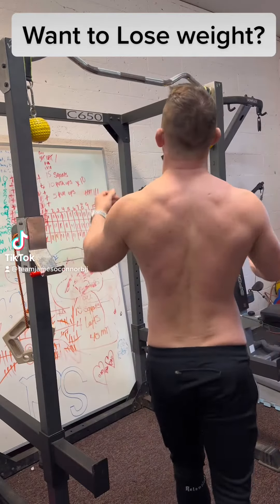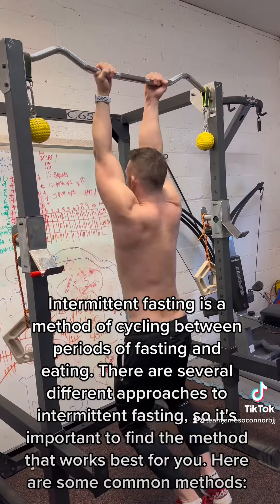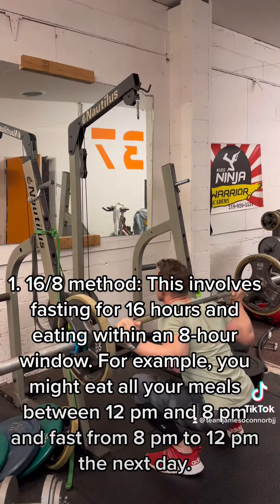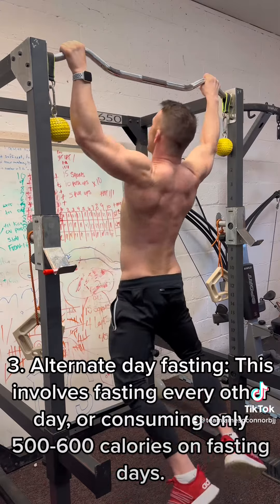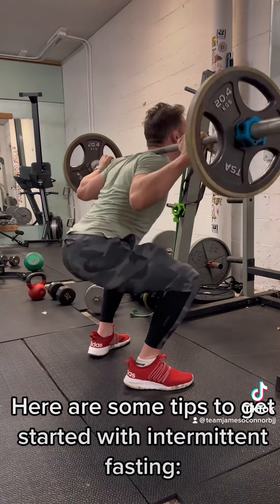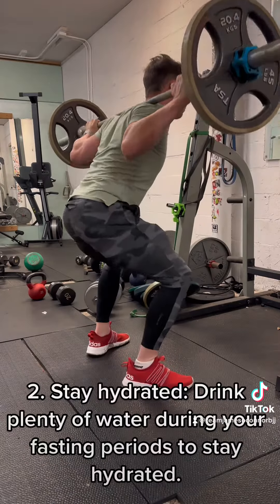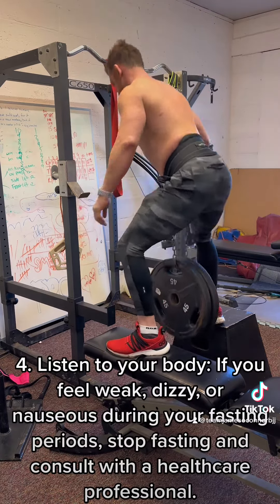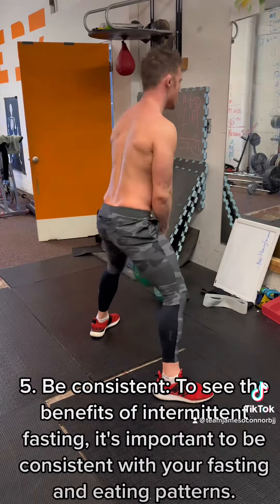Want to lose weight? Use these Intermittent Fasting Tips